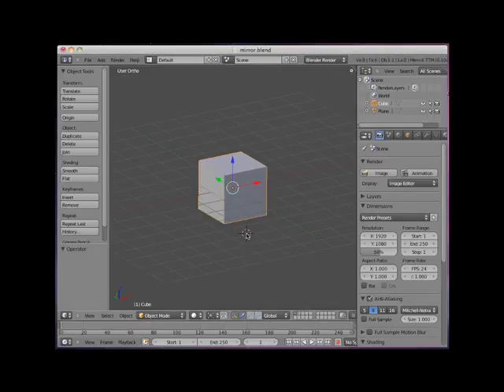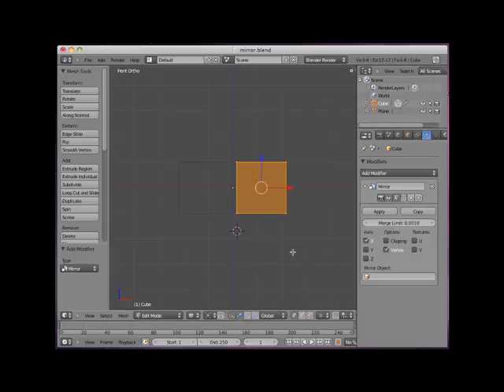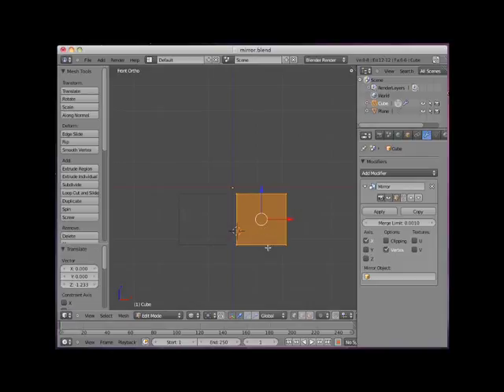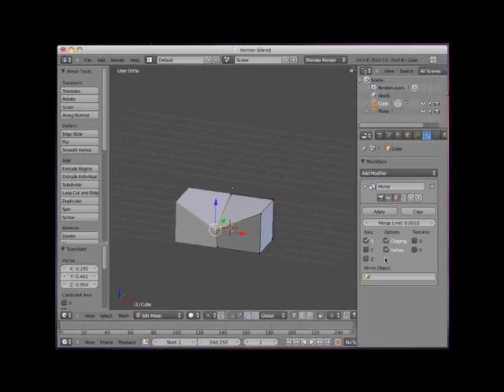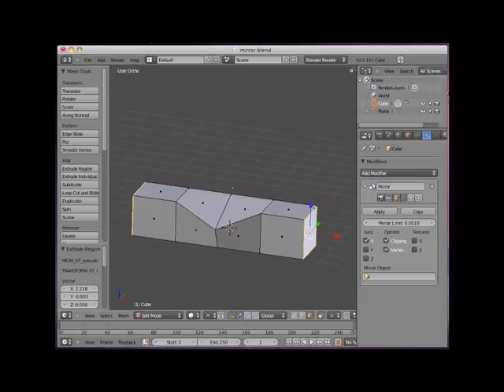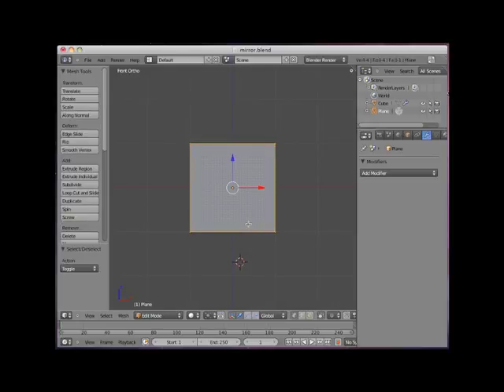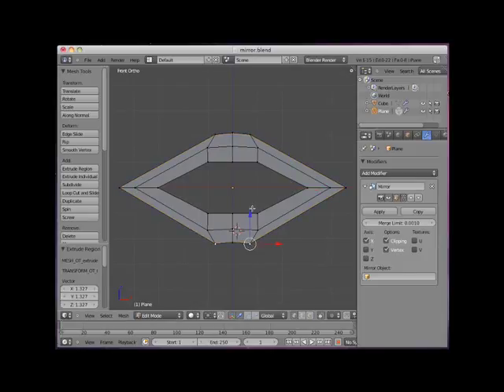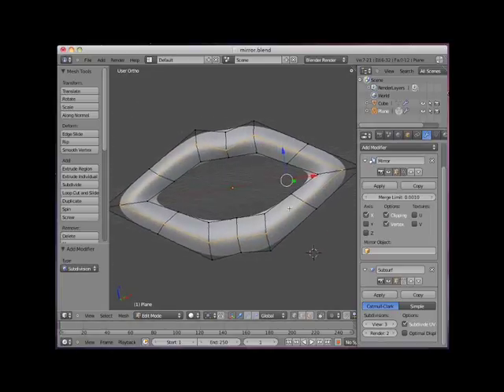Blender, Lesson 08 06 MirrorModifier -Neal Hirsig